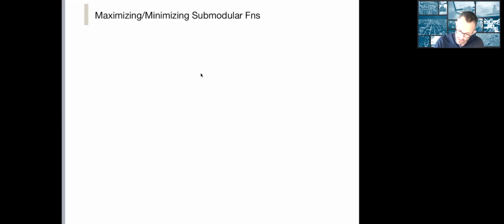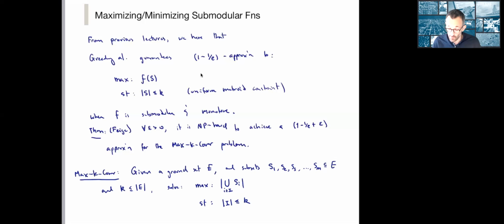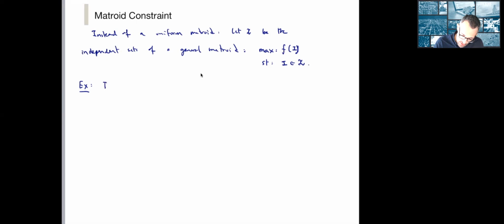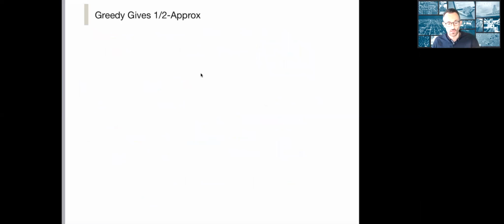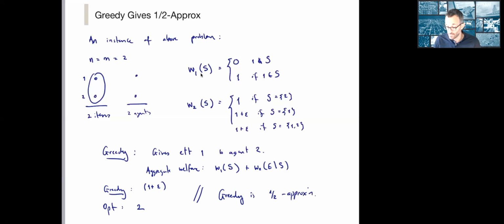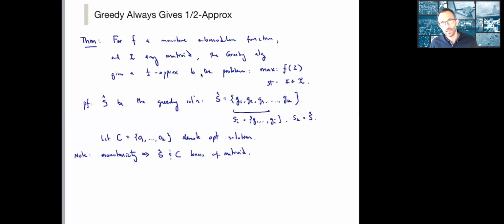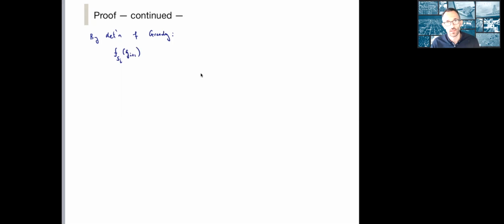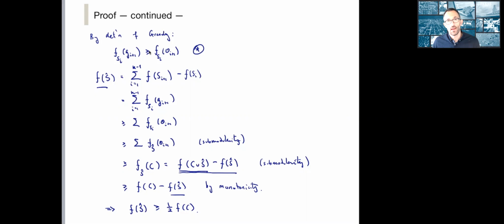10.3 Submodular Functions, Part III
In this lecture we consider the problem of maximizing a monotone submodular function over a general matroid constraint. We show that the Greedy algorithm provides a 1/2 approximation.